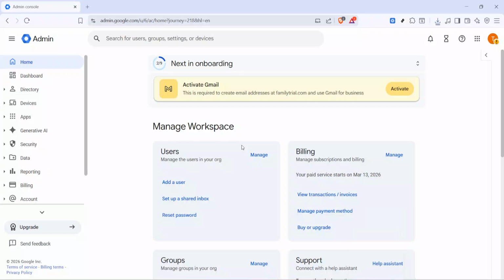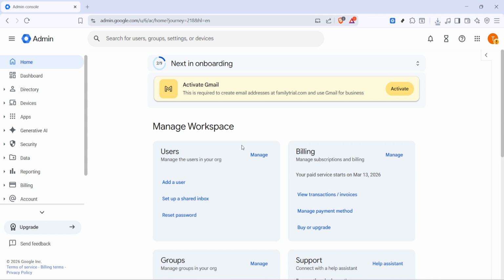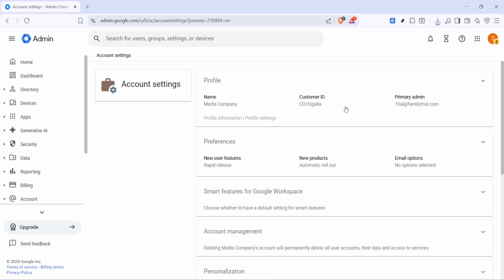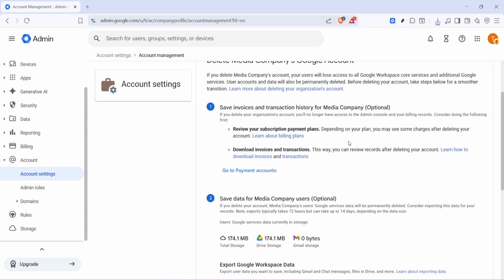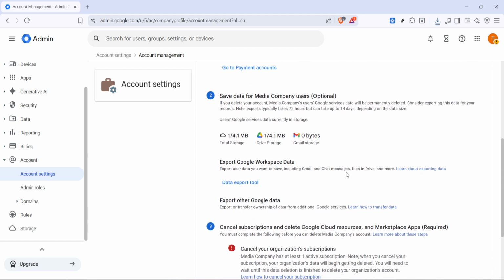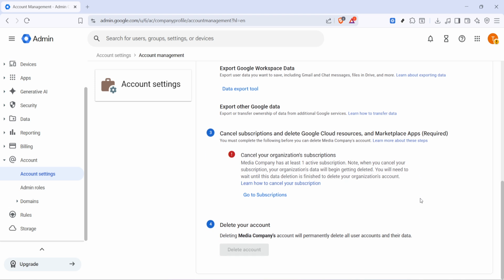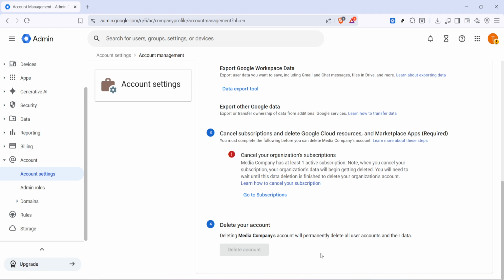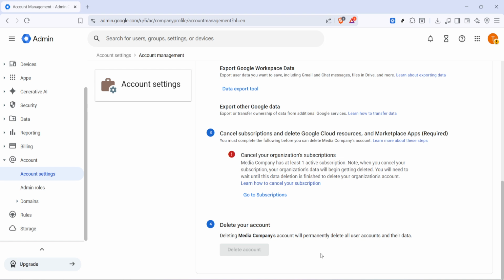How to Close Google Workspace Account (Step By Step 2026)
How to Close Google Workspace Account